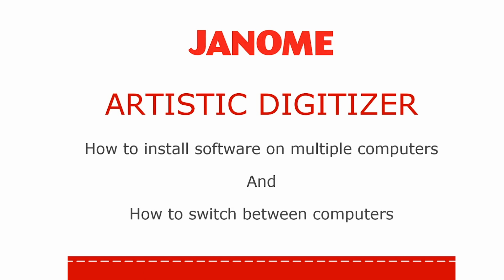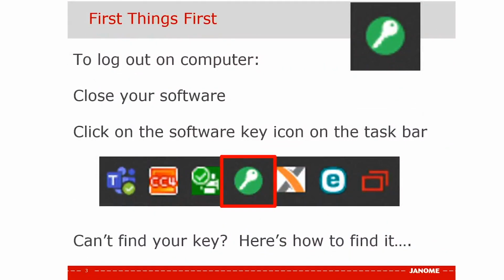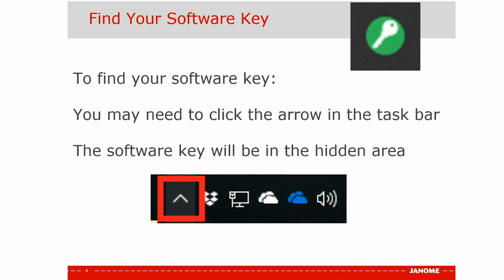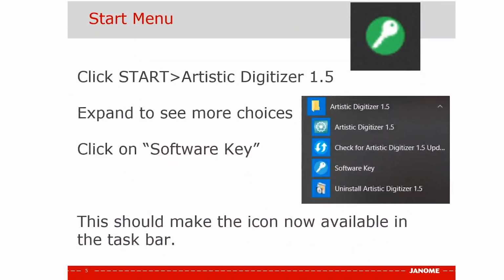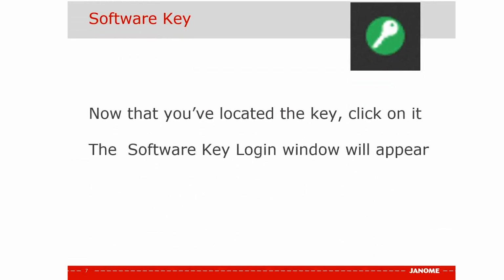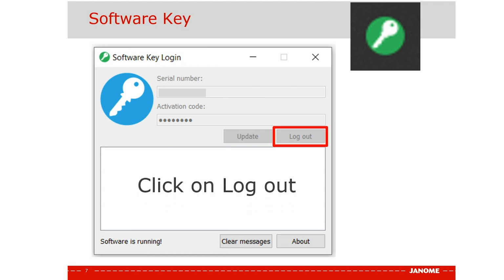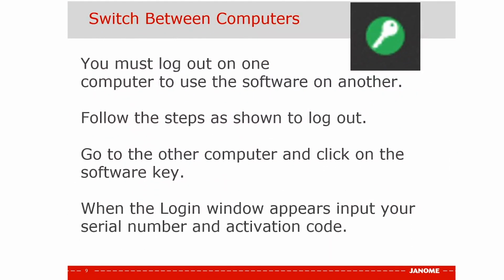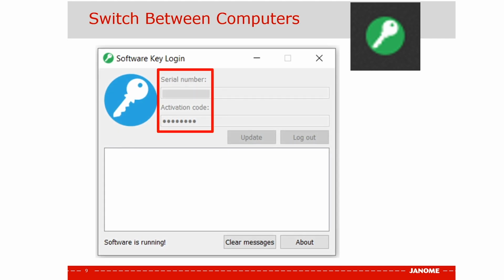How to switch computers with Artistic Digitizer's login key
Follow along with Anne as she shows you a simple yet VITAL tool to learn in Artistic Digitizer when switching computers or when installing software on multiple computers!

To find the featured products in stores, visit: Janome.com/find-a-dealer